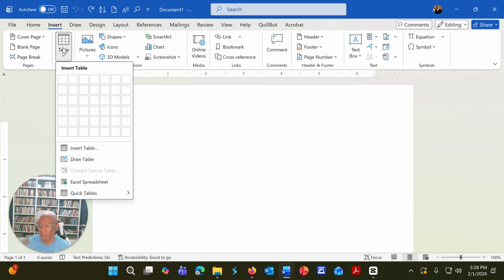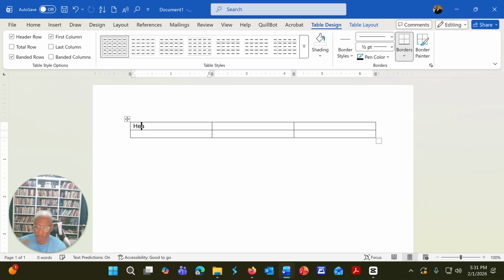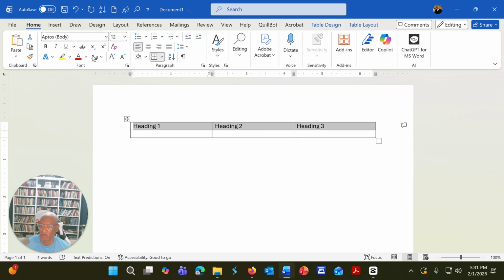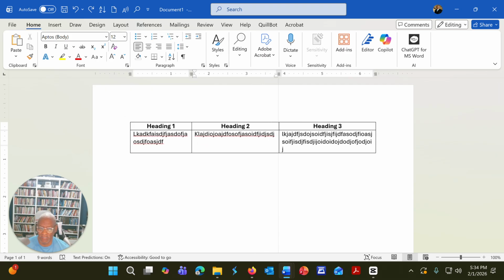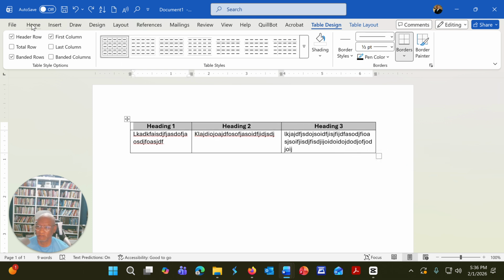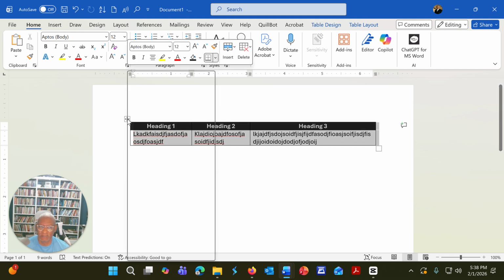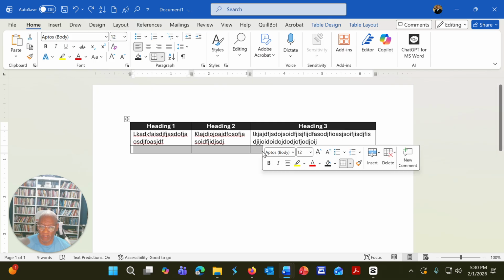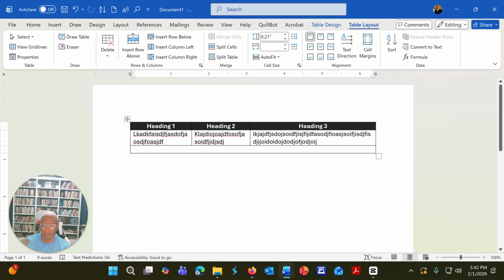How to Create a Simple Table in Microsoft Word (Step-by-Step)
Description:
Need to organize information quickly in your document? In this easy tutorial, you will learn how to create a simple table in Microsoft Word using the Insert tab. Follow along as we walk through selecting rows and columns, typing in cells, and making your table neat and professional. Perfect for beginners, students, and anyone who wants cleaner documents fast.